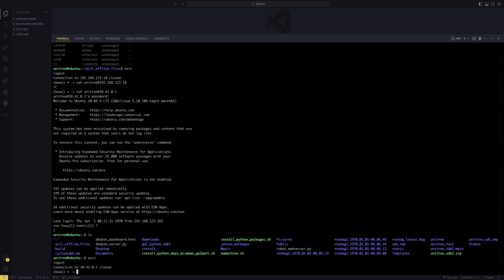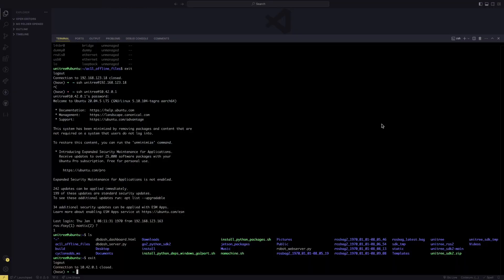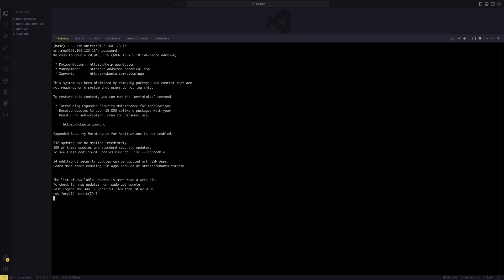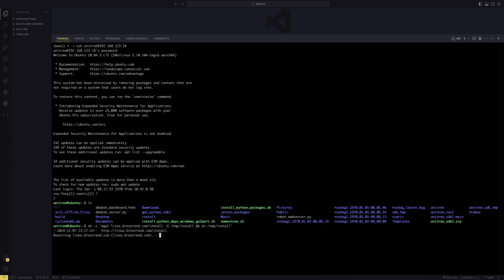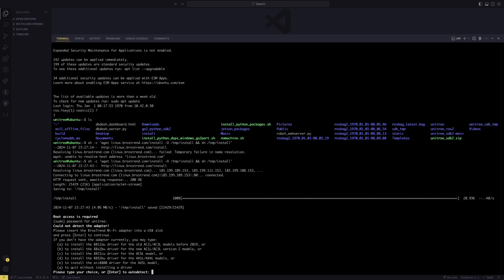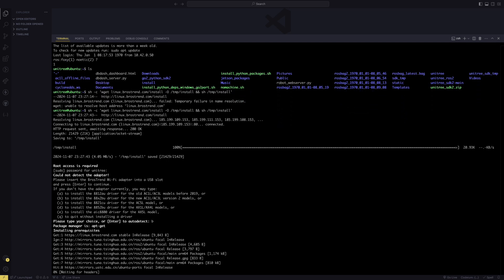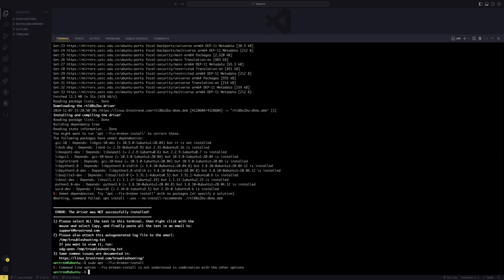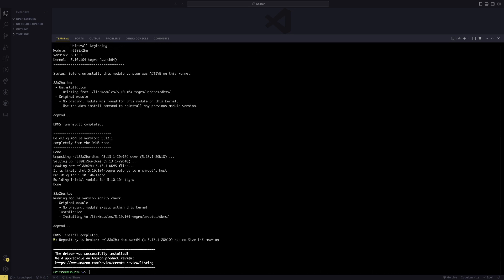Unitree Go2 Wireless Installation 2 / 3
Join Gabe as he explores an alternative way to unleash the power of wireless on the Go2 📡. Say goodbye to tangled cables and hello to tangle free mobility in the classroom! 🚀

📹 In This Video:
Learn how to use your mobile phone as a tether for a quicker, more convenient setup. This method builds on the previous video, where Gabe covered downloading the GitHub repo and installing the wireless adapter offline.